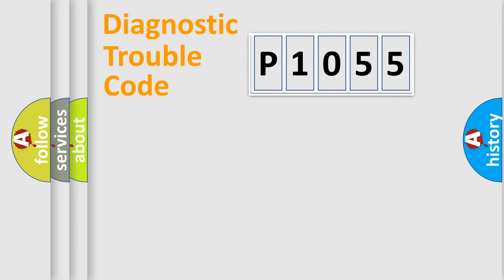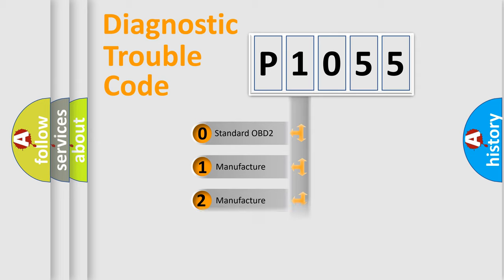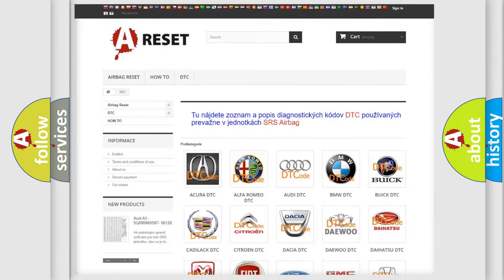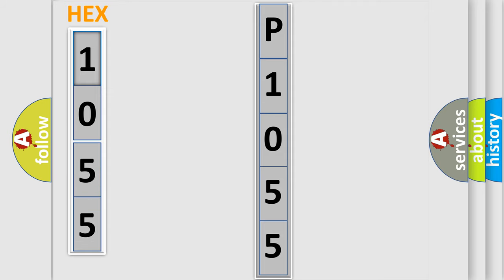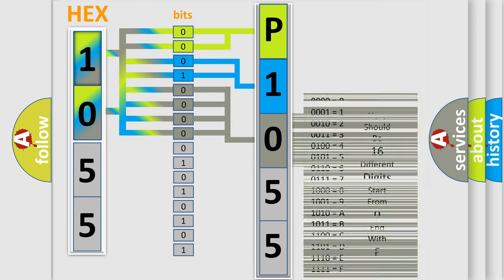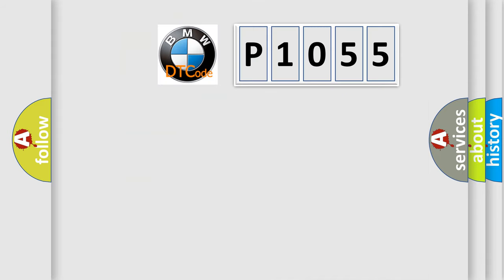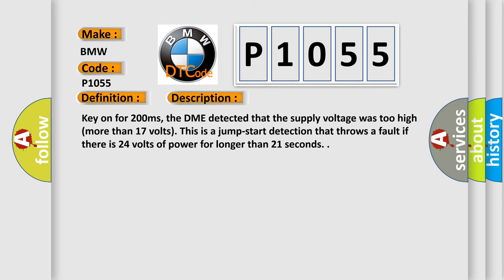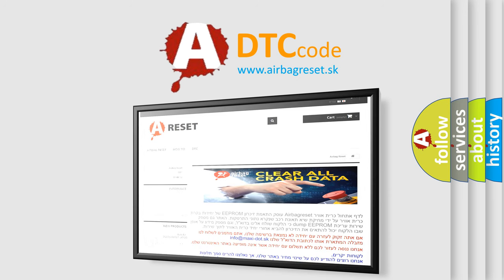DTC BMW P1055 Short Explanation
Contents:
0:21 Basic DTC analysis according to OBD2 protocol standard.
1:48 Insight into programming
2:58 A diagnostically understandable description of the Diagnostic Trouble Code
3:05 Basic error definition

Make:
BMW
Code:
P1055
Definition:
Valvetronic (VVT) Supply Voltage Control Motor High Input (Bank 1)
Description:
Key on for 200ms, the DME detected that the supply voltage was too high (more than 17 volts). This is a jump-start detection that throws a fault if there is 24 volts of power for longer than 21 seconds.
Cause:
Check electrical system for faults.